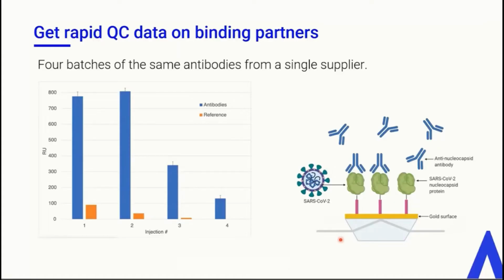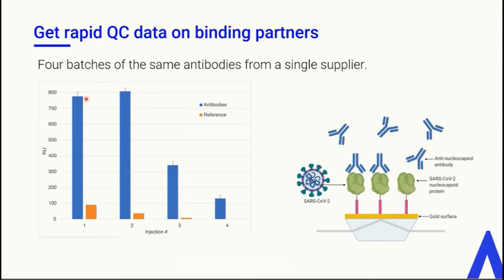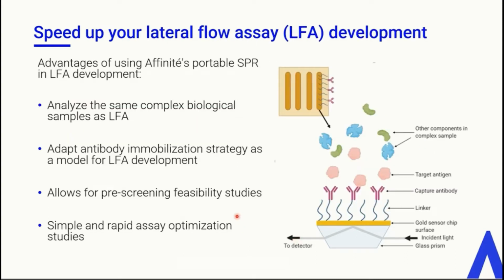Affinité Instruments Portable SPR Everyday Tool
See examples of easily deploying portable SPR for doing quick QC on your benchtop, speeding up LFA development and obtaining additional insight to ELISA.